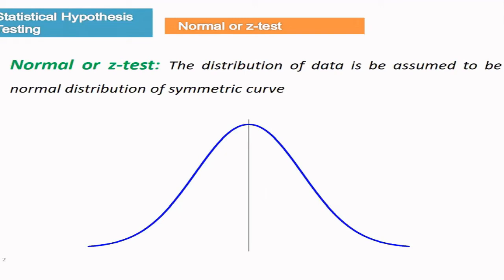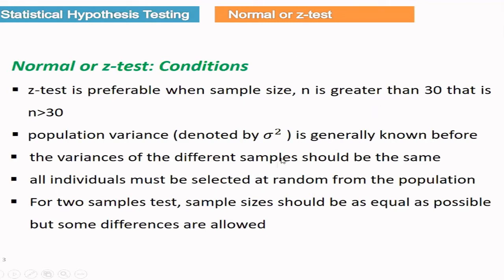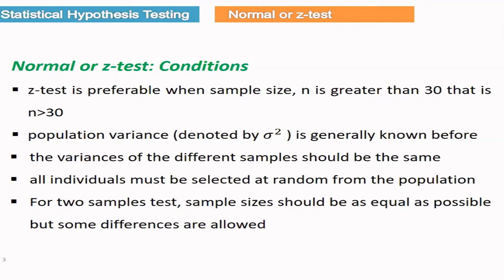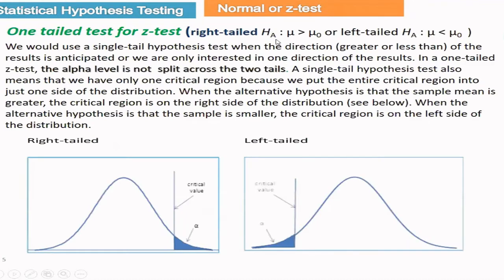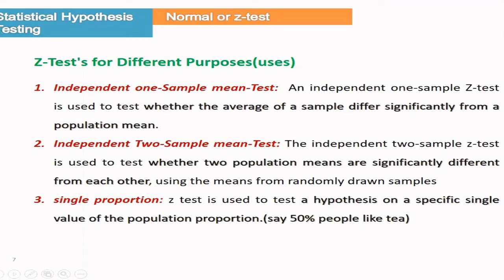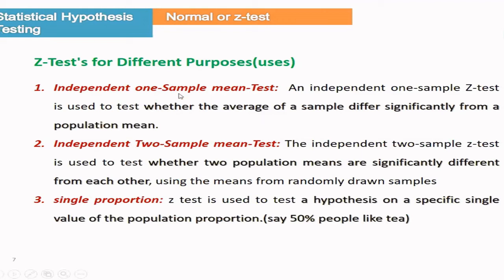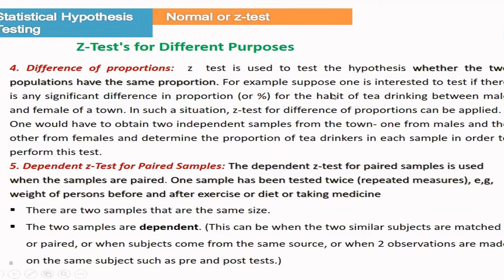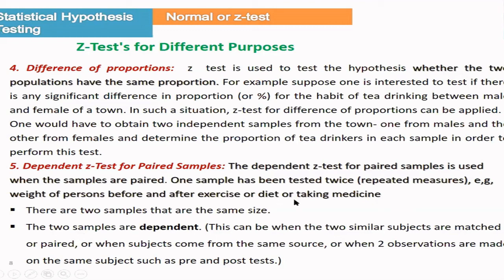3 1 introduction z normal test